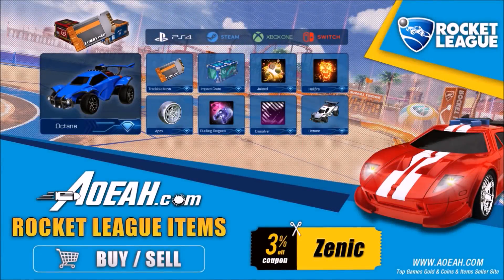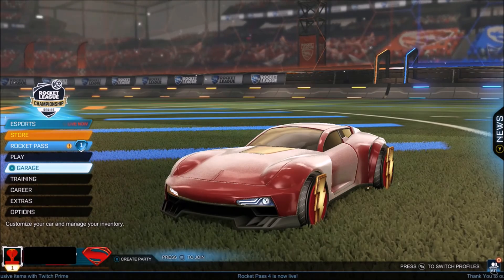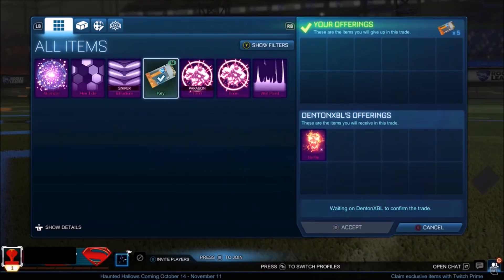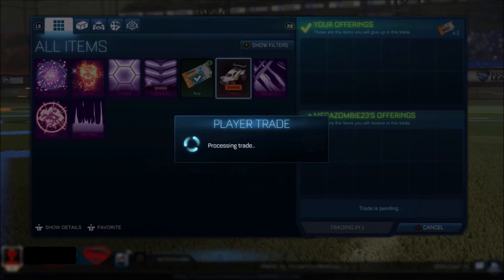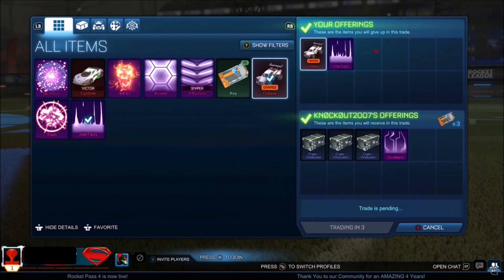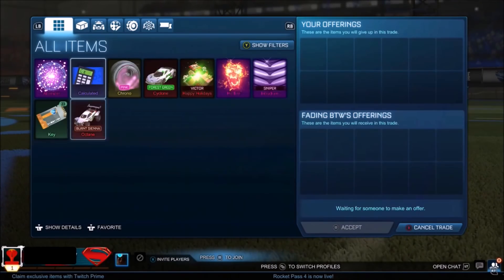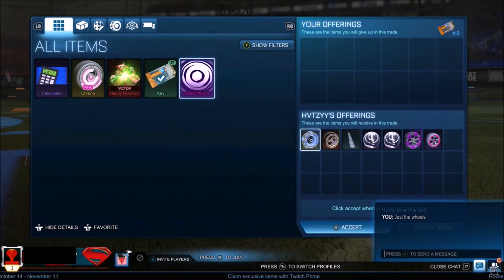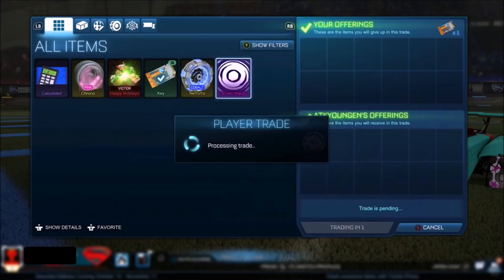TRADING FROM NOTHING TO WHITE NEURO-AGITATOR! *EP4* | HOW TO PREPARE FOR THE HAUNTED HALLOWS UPDATE!